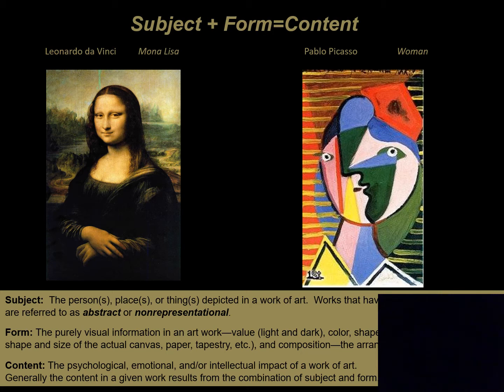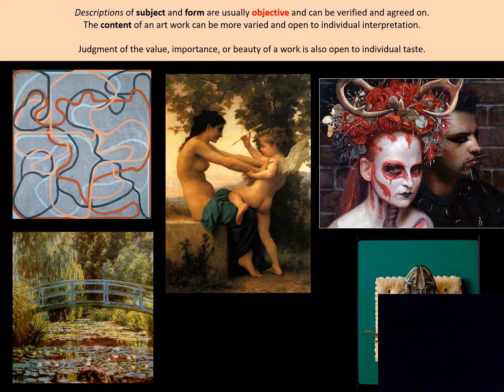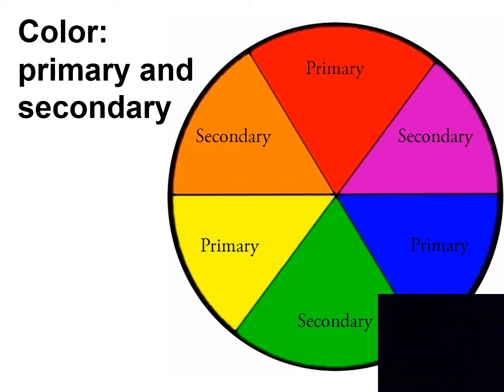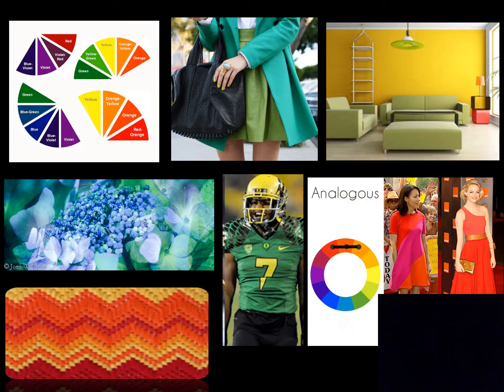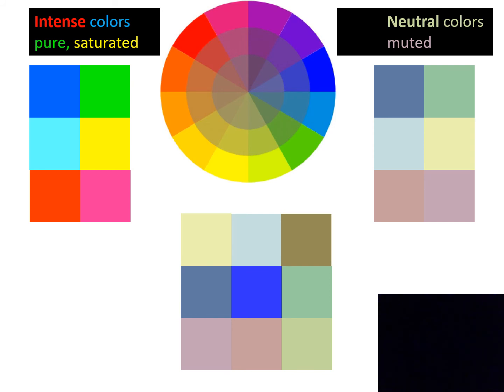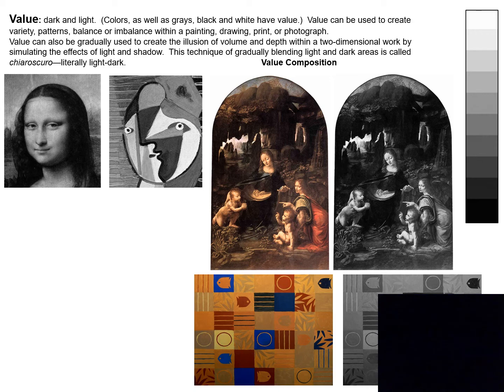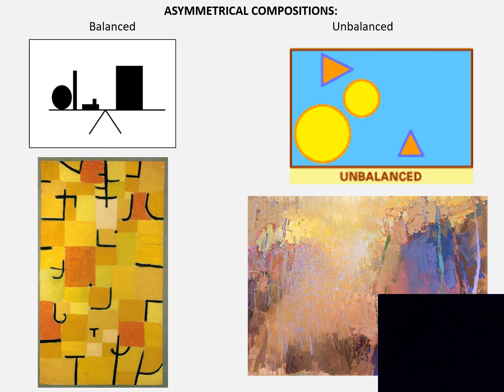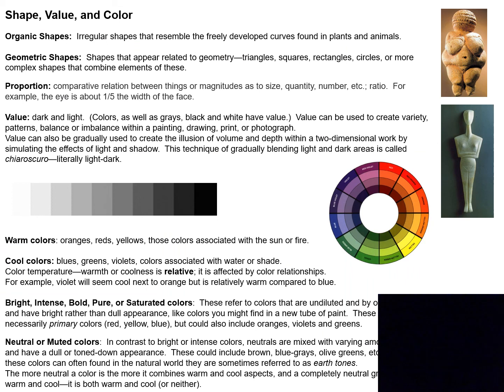EDU 172 Elements of Art